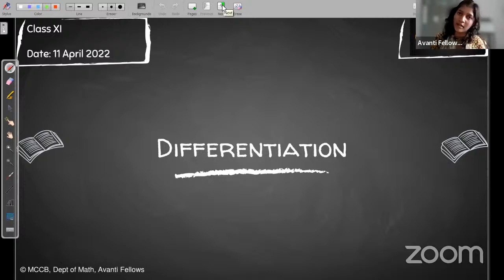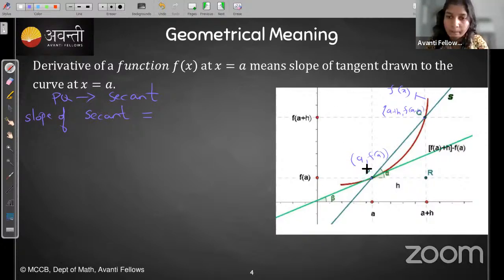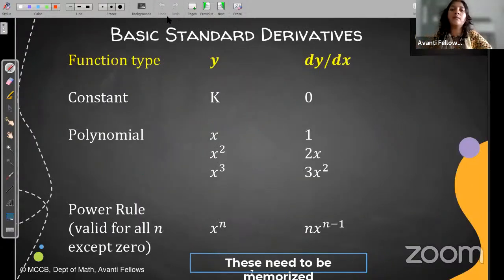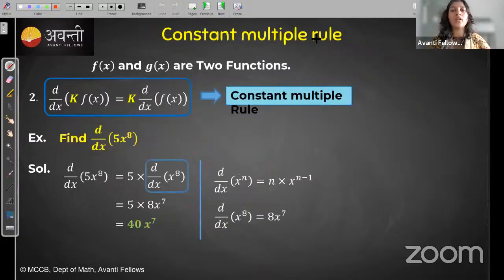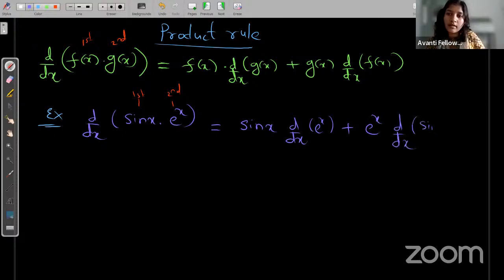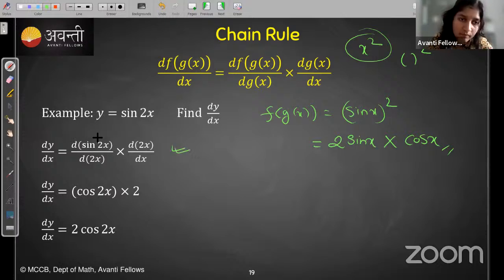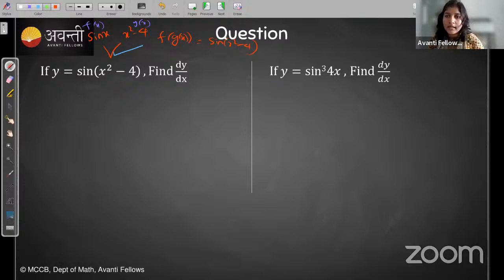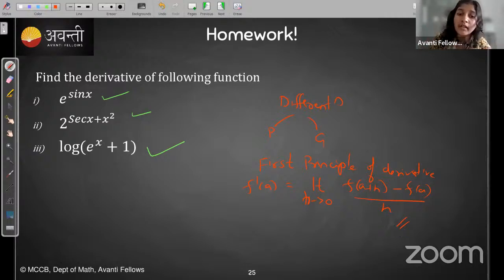[11 April] Maths 11th_Differentiation_L1